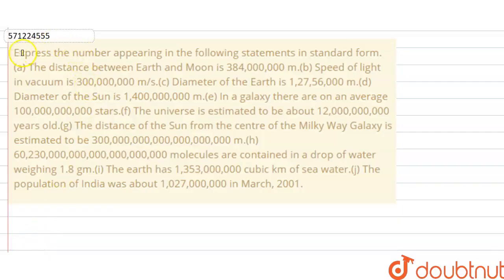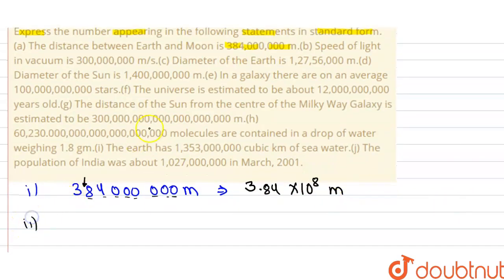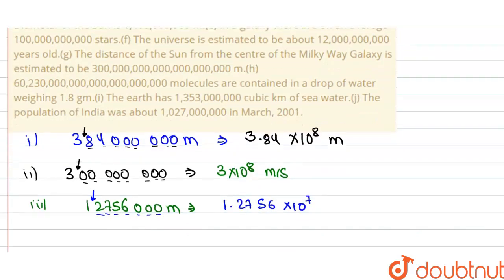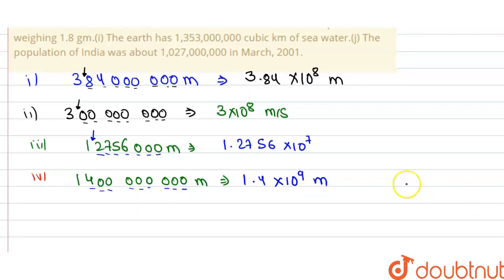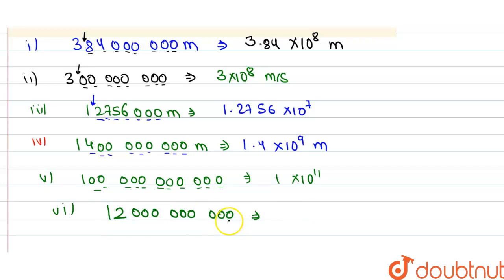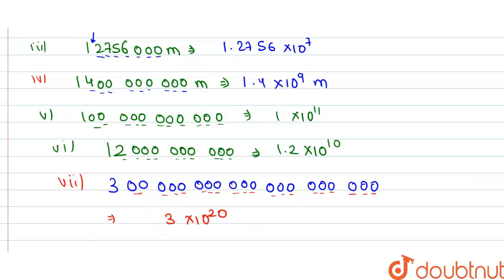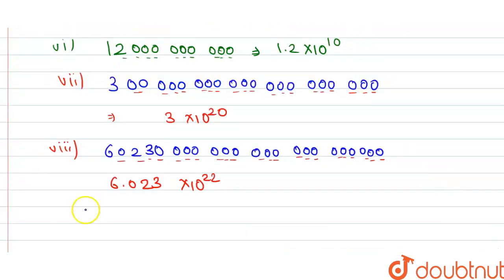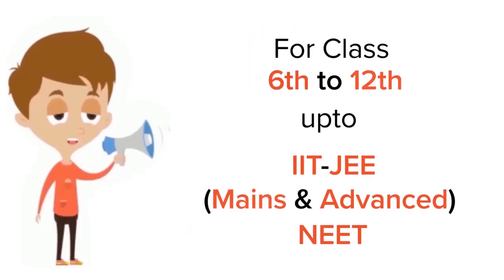Express the number appearing in the following statements in standardform.(a) The distance betwee...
Express the number appearing in the following statements in standardform.(a) The distance between Earth and Moon is 384,000,000 m.(b) Speed of light in vacuum is 300,000,000 m/s.(c) Diameter of the Earth is 1,27,56,000 m.(d) Diameter of the Sun is 1,400,000,000 m.(e) In a galaxy there are on an average 100,000,000,000 stars.(f) The universe is estimated to be about 12,000,000,000 years old.(g) The distance of the Sun from the centre of the Milky Way Galaxy isestimated to be 300,000,000,000,000,000,000 m.(h) 60,230,000,000,000,000,000,000 molecules are contained in a dropof water weighing 1.8 gm.(i) The earth has 1,353,000,000 cubic km of sea water.(j) The population of India was about 1,027,000,000 in March, 2001.
Class: 7
Subject: MATHS
Chapter: EXPONENTS AND POWERS
Board:CBSE

👉 Have Any Query? Ask Us.